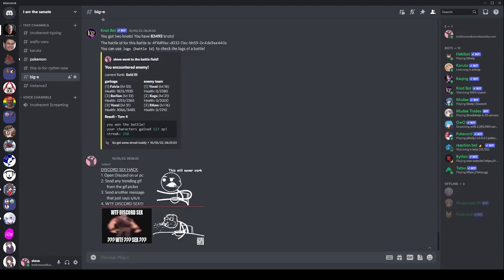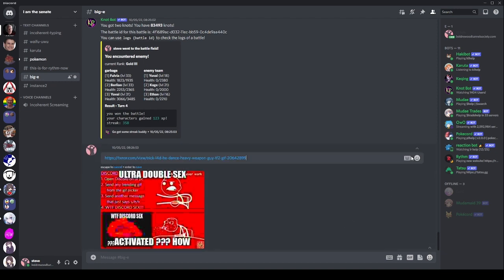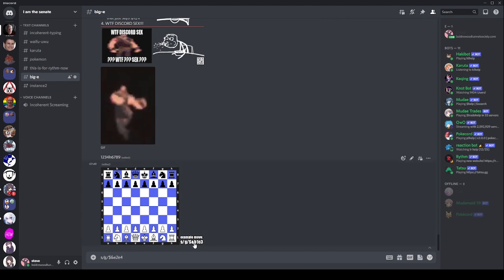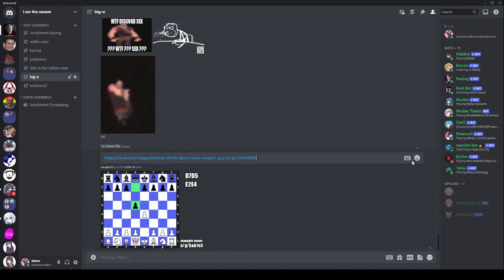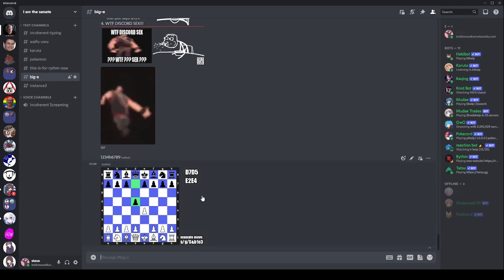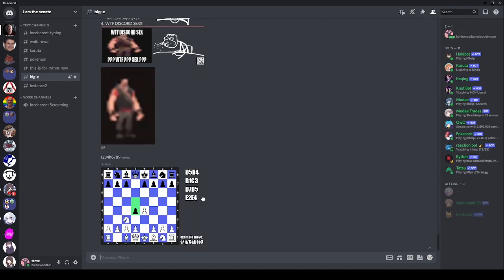How does the Discord s/e/x Meme Work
Pretty random video today. I found this meme really interesting, so I went to find out how it works. Turns out, thats not hard, but there is also chess! Anyway if you dont know the meme, werent sure how it worked, or didnt know about the chess, there here is me letting you know :D